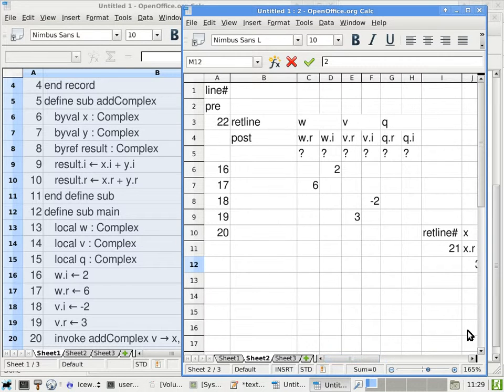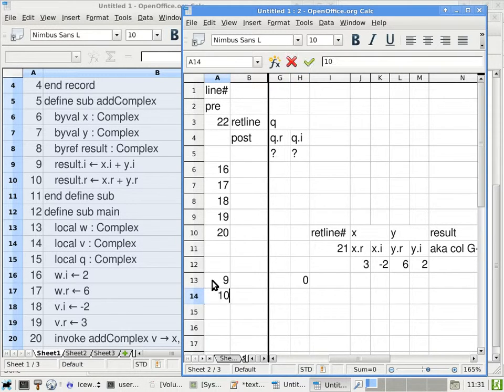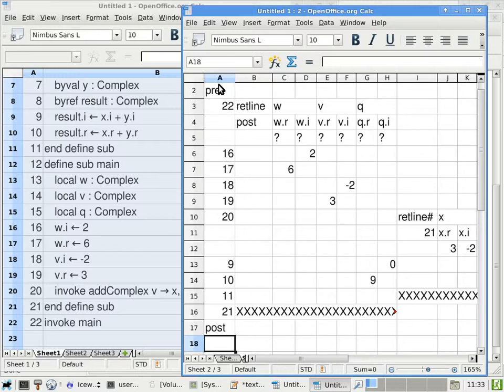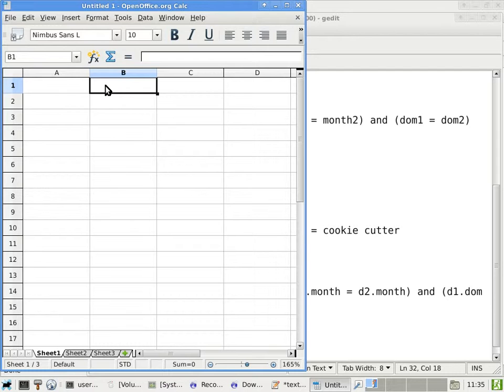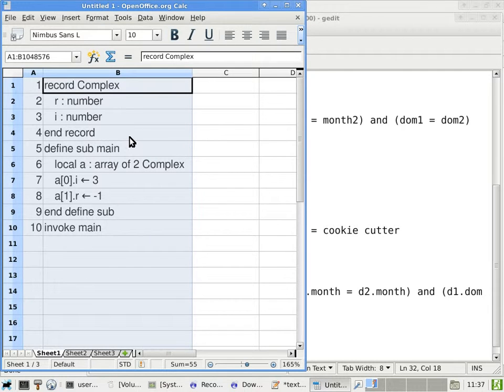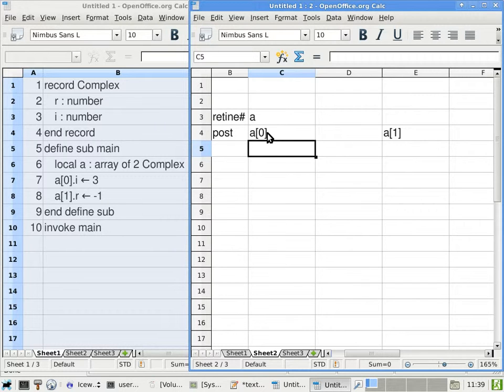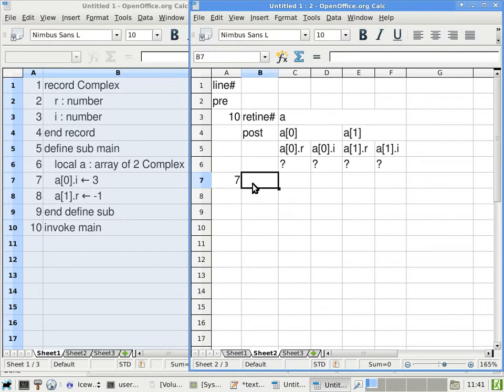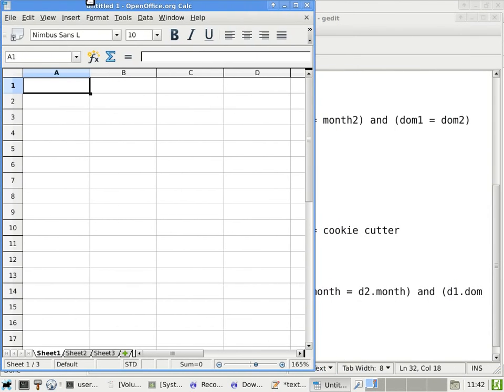20101123 cisp300 4